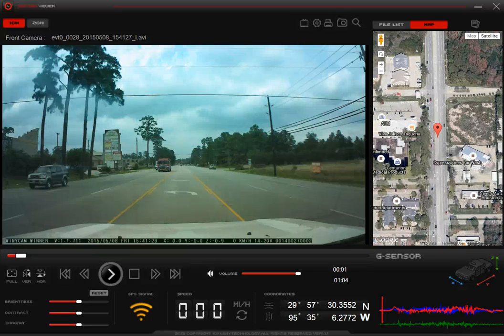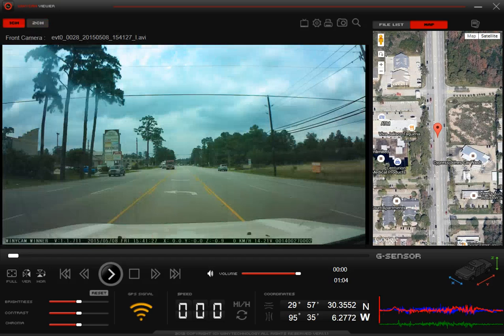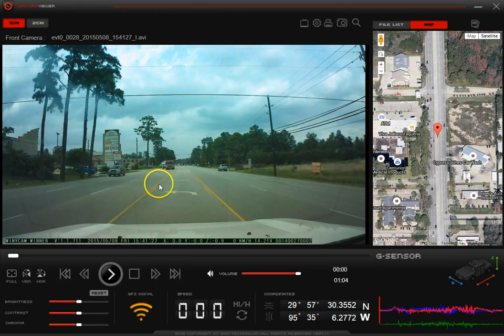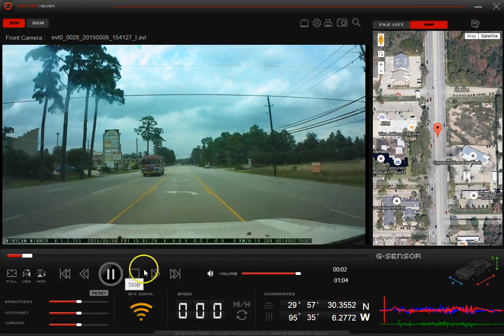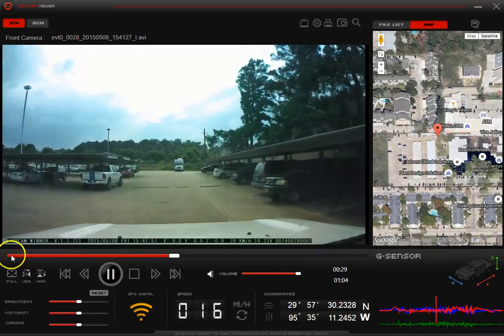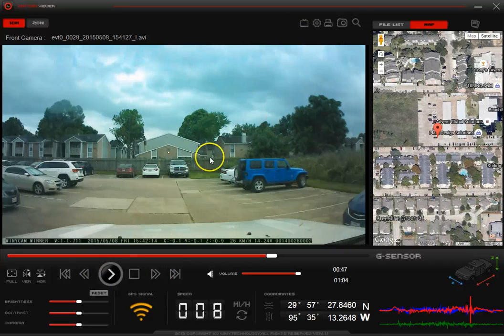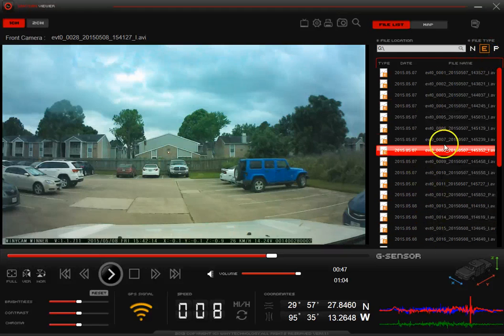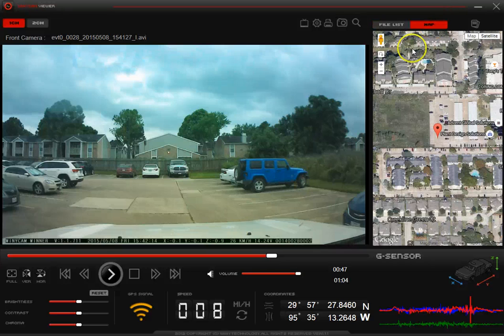Viewer Example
Description